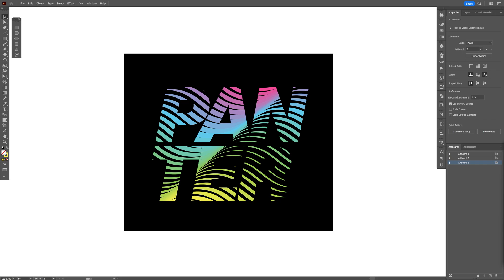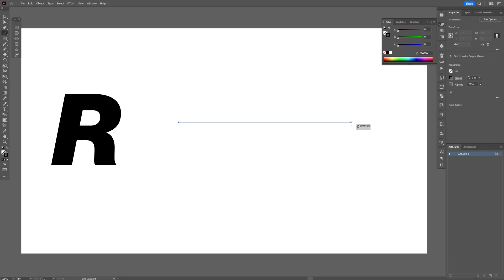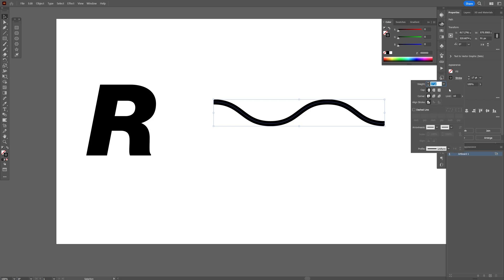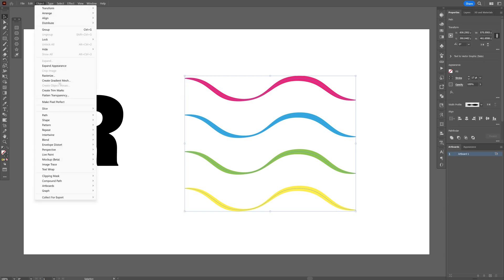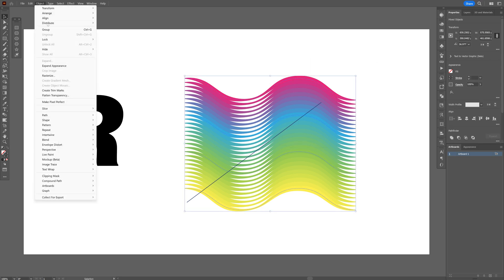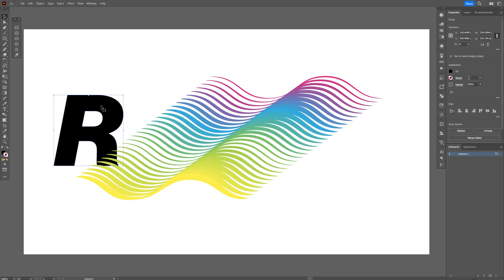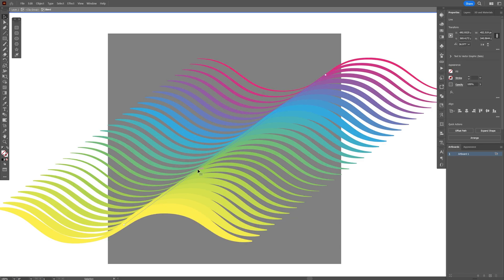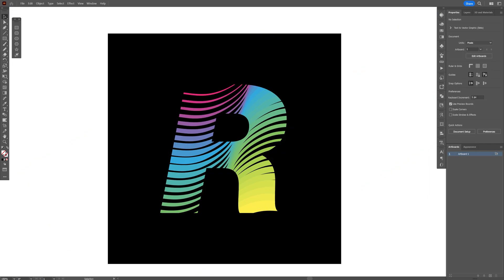How to Make Colorful Wavy Text Blend in Illustrator